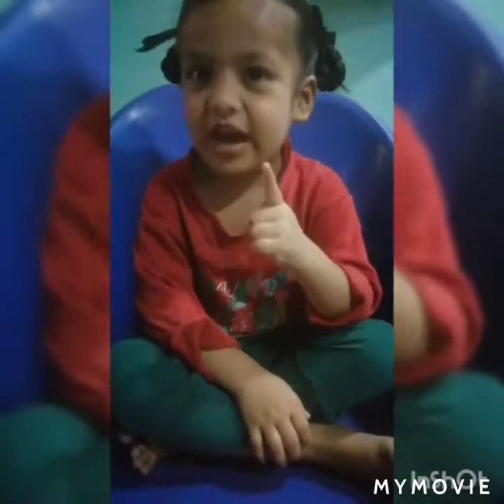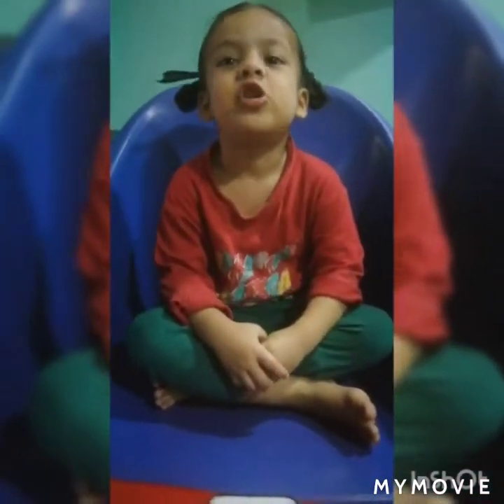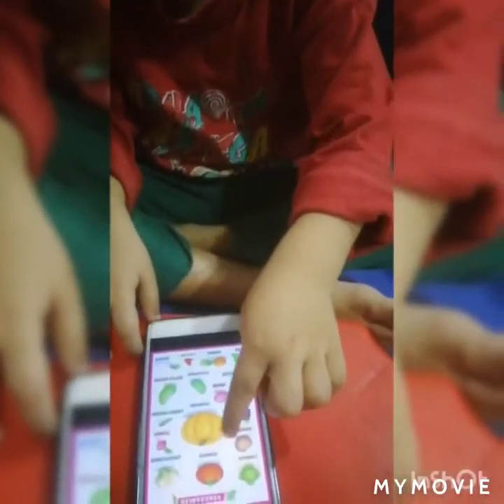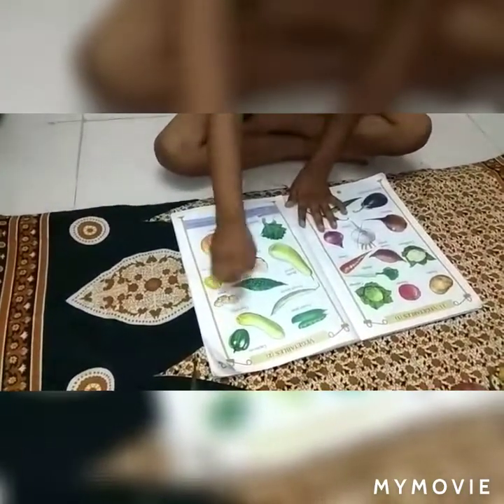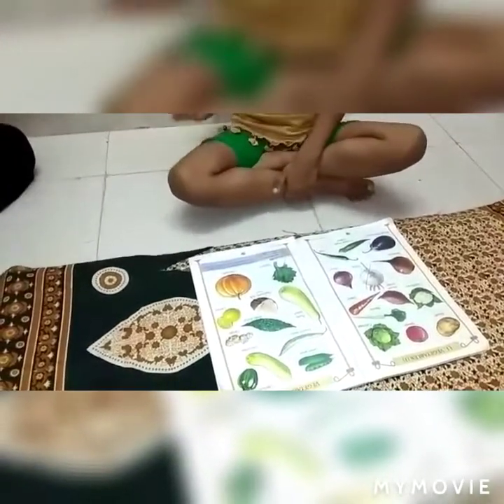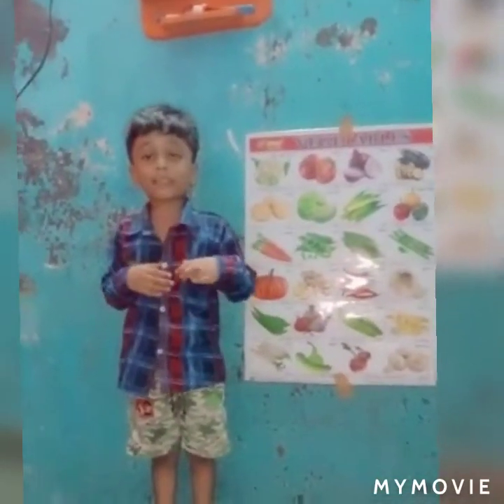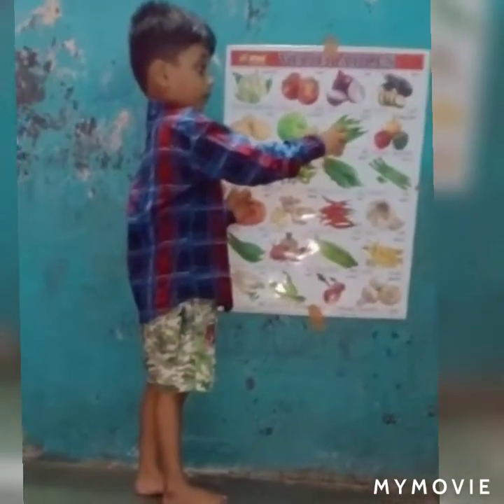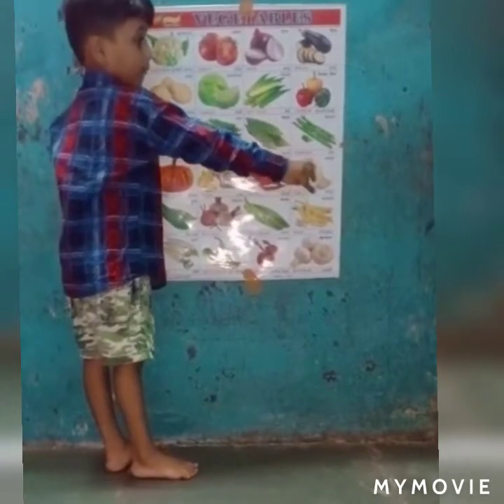Learn Vegetables 🥔🍅🌶🥒🥕🌽🍆🥦🥬🧄🧅Names in English By Cute Kiddos TILAK NAGAR MPS ONLINE CLASS